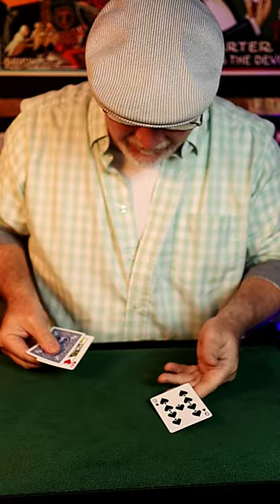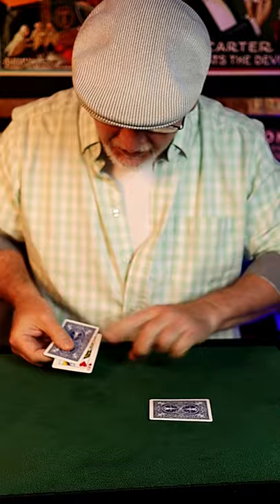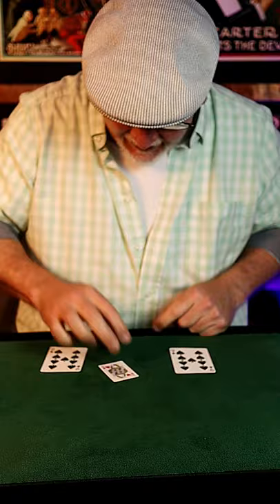Three Card Monte / Plastic Surgery / Plastic Lady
This is my 'Plastic Surgery' variant of "The Plastic Lady" three card monte routine

Questions , etc = always welcome in the comments